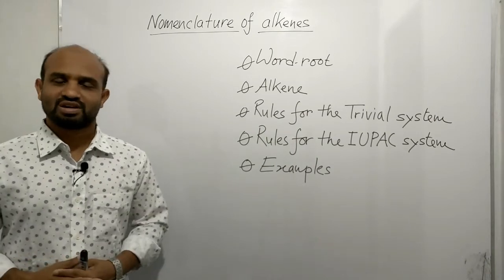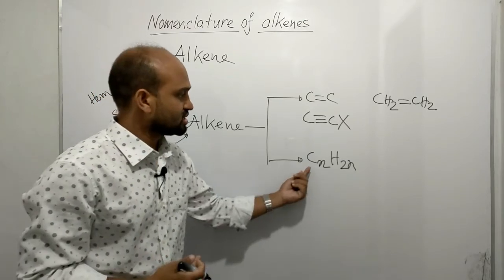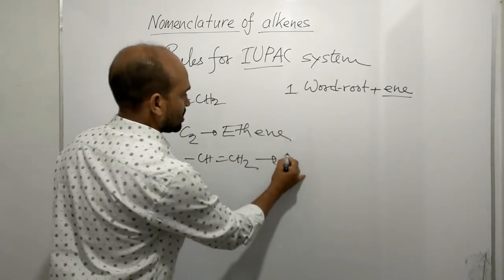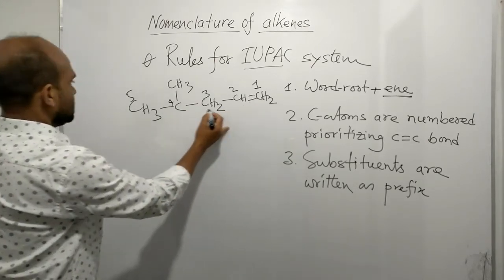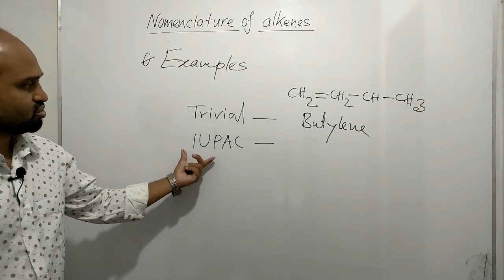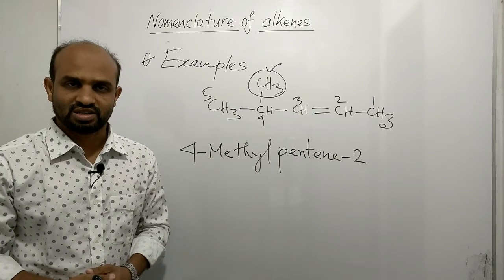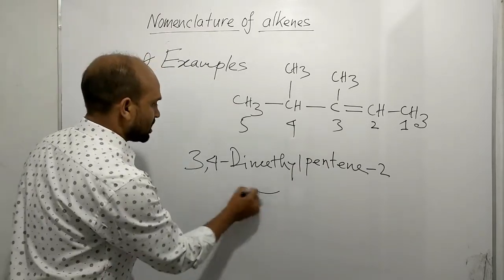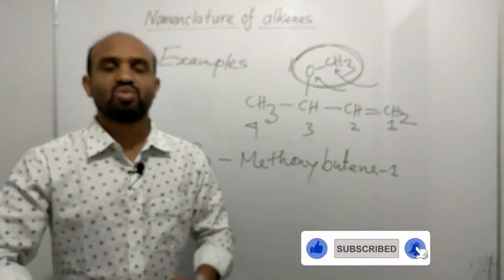Lesson 3: Alkenes Nomenclature | Topic: Nomenclature of Organic Compounds | Organic Chemistry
Nomenclature of Alkenes. Examples of some alkenes.